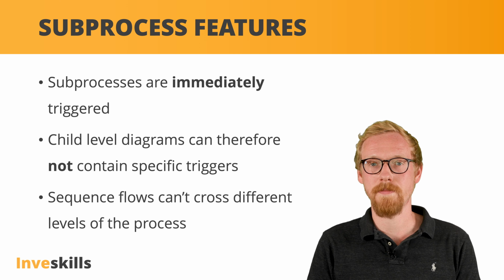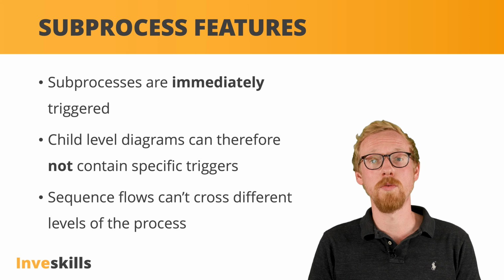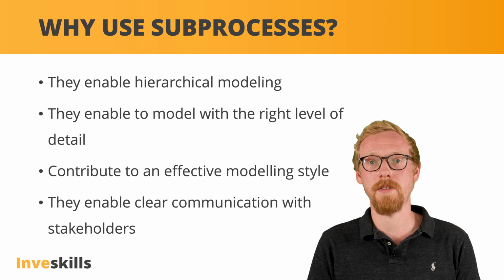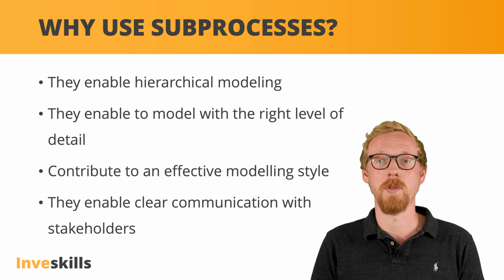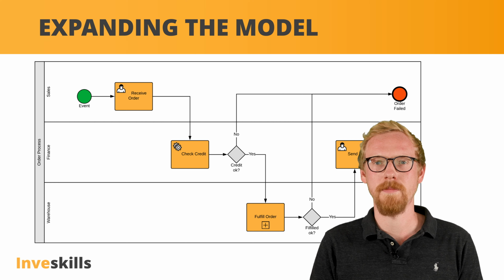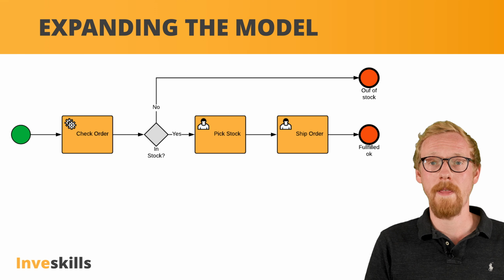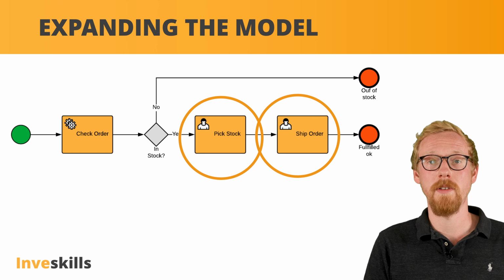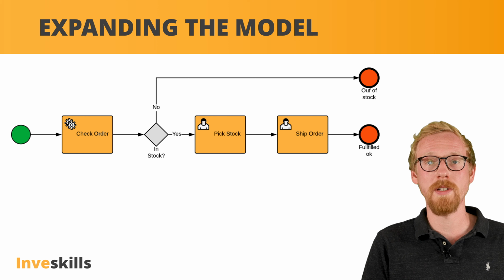Hierarchical Modelling in BPMN using subprocesses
Learn about the hierarchical modelling capabilities of the BPMN language with the nesting of subprocesses.